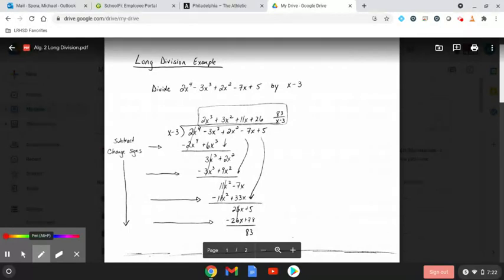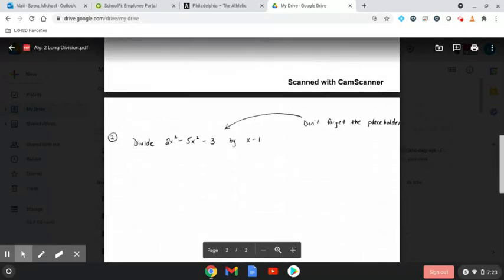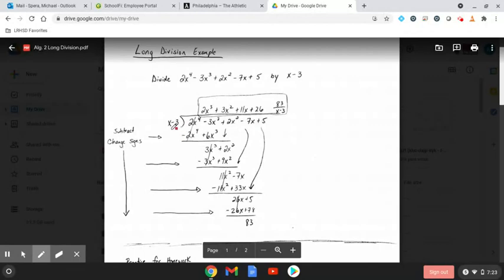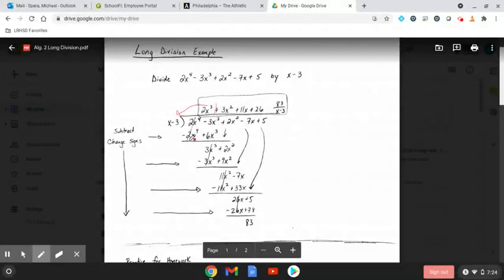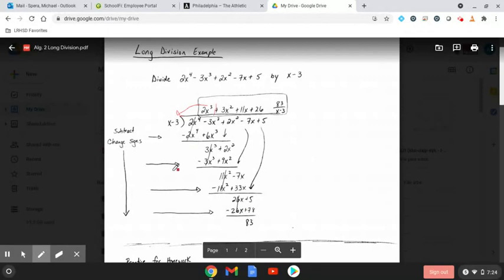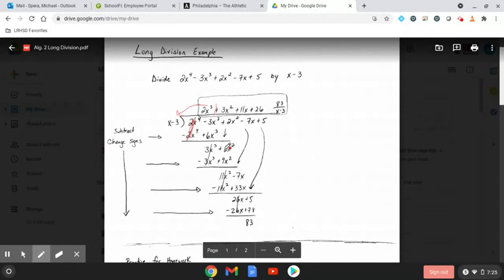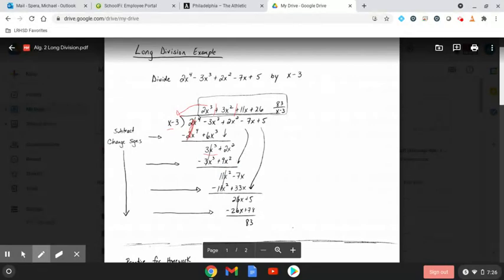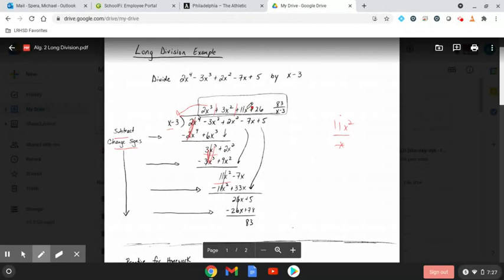Alg. 2 Long Division